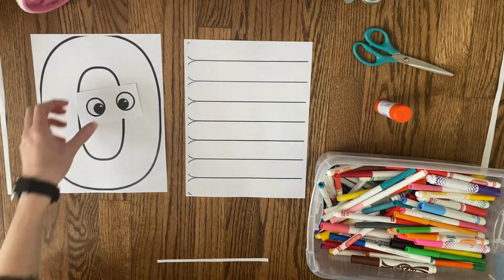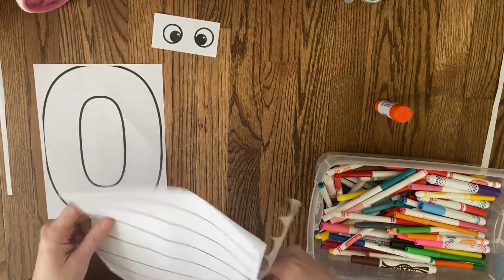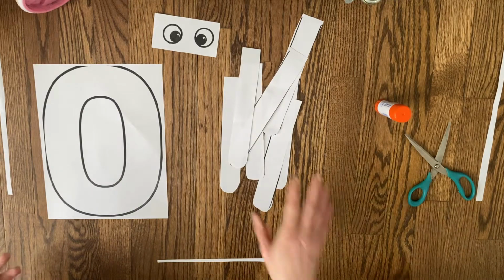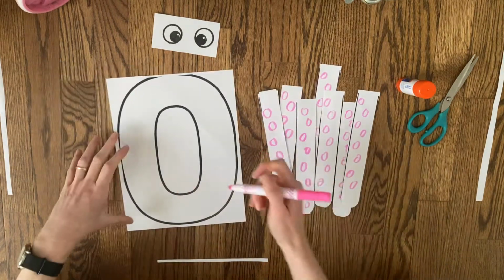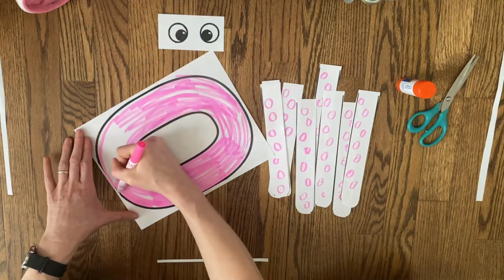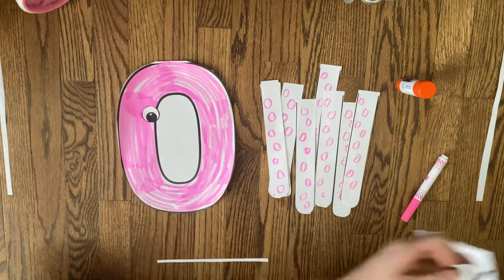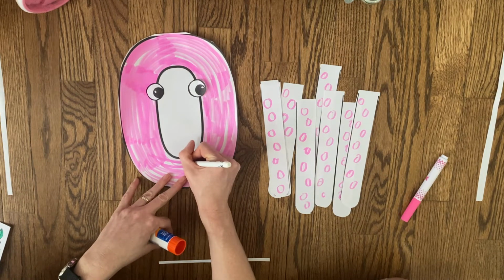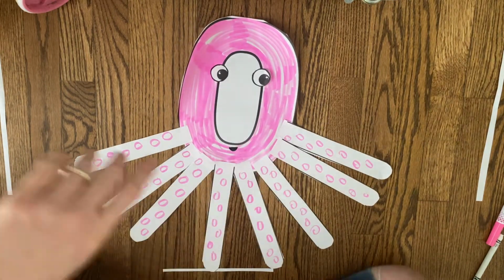O is for Octopus craft!